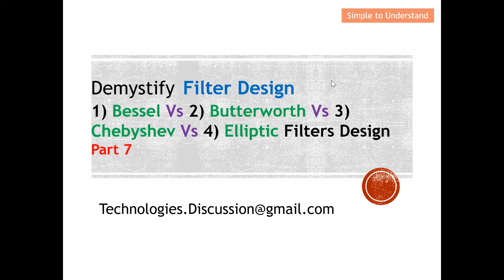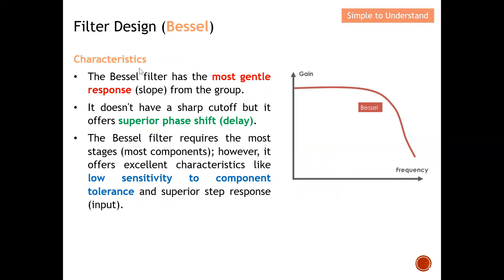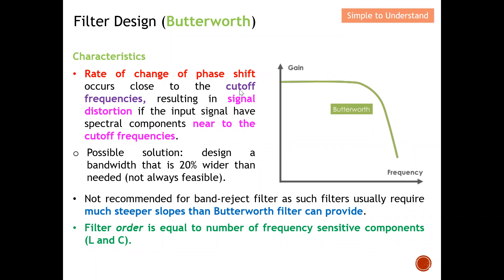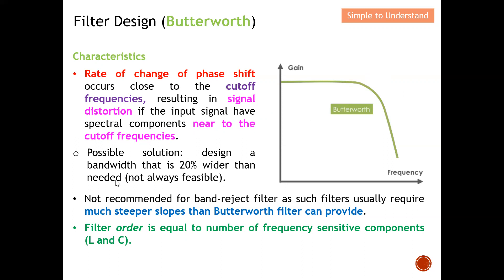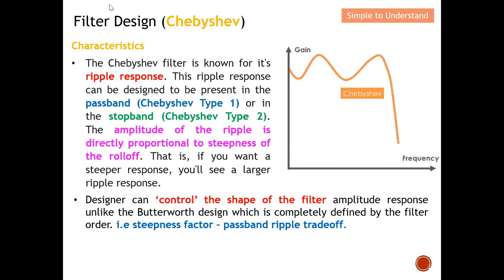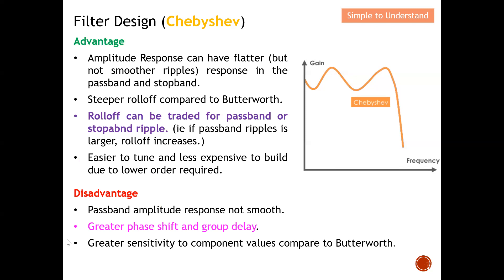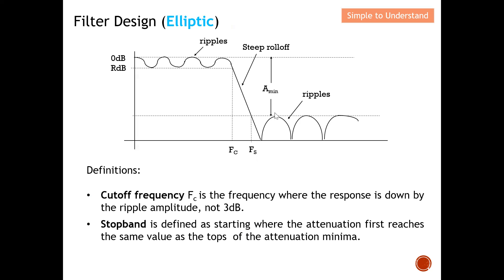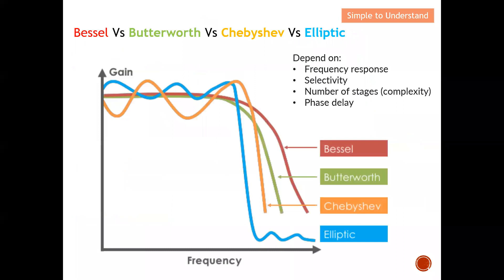Filter Design Part 7. Compare Between Bessel Vs Butterworth Vs Chebyshev Vs Elliptic Filter Design.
Many types of filters, they bear the names of the men who developed them. The common ones are 1) Butterworth, 2) Chebychev, 3) Elliptic, 4) Bessel, etc.
Each filter design types has its own strengths depending on the applications.

Filter Design (Bessel)
Characteristics
The Bessel filter has the most gentle response (slope) from the group.
It doesn't have a sharp cutoff but it offers superior phase shift (delay).
The Bessel filter requires the most stages (most components); however, it offers excellent characteristics like low sensitivity to component tolerance and superior step response (input).
Advantages
Best step response-very little overshoot or ringing
Smooth roll off.
No ripples.
Shortest time delay

Disadvantages
Very slow roll off speed.

Filter Design (Butterworth)
Characteristics
A medium Q filter. Initial attenuation steepness are not as good.
The Butterworth filter is commonly referred to as the "maximally flat" option because the passband response offers the steepest roll-off without inducing a passband ripple.
Designs which require the amplitude response to be as flat as possible.
Better phase response linearity than Chebychev but not Bessel.
Rate of change of phase shift occurs close to the cutoff frequencies, resulting in signal distortion if the input signal have spectral components near to the cutoff frequencies.
Possible solution: design a bandwidth that is 20% wider than needed (not always feasible).
Not recommended for band-reject filter as such filters usually require much steeper slopes than Butterworth filter can provide.
Filter order is equal to number of frequency sensitive components (L and C).

Advantages
Reasonable roll-off rate for high order filter. Smooth & reasonably flat response in the passband and stopband.
Easy to construct and tune. LC filter need only low Q ( Q of 15)
Reasonably smooth phase shift and constant time delay away from cutoff frequency.
Disadvantages
Sharp cutoff filter need high order and therefore lots of components.
Amplitude response is NOT actually flat in the passband, particularly near cutoff.
Not possible to modify shape of amplitude response once the filter order is chosen.

Filter Design (Chebyshev)
Characteristics
The Chebyshev filter is known for it's ripple response. This ripple response can be designed to be present in the passband (Chebyshev Type 1) or in the stopband (Chebyshev Type 2). The amplitude of the ripple is directly proportional to steepness of the rolloff. That is, if you want a steeper response, you'll see a larger ripple response.
Designer can ‘control’ the shape of the filter amplitude response unlike the Butterworth design which is completely defined by the filter order. i.e steepness factor – passband ripple tradeoff.
Even order Chebychev filters do not have 0dB loss at zero frequency, therefore can’t designed for equal Rs & RL. Therefore, (even order) not commonly used.
The phase response of the Chebyshev filter is relatively non-linear, which ultimately wreaks havoc on demodulators because it tends to distort pulses because of the non-linear delays.
Phase shift and group delay are not as smooth (i.e ripples) compared to Butterworth filter.
Group delay is larger (because of higher Q) than a Butterworth of the same order, particularly near cutoff. For this reason, the cutoff frequency is chosen higher for LPF and lower for HPF designs.
Advantage
Amplitude Response can have flatter (but not smoother ripples) response in the passband and stopband.
Steeper rolloff compared to Butterworth.
Rolloff can be traded for passband or stopabnd ripple. (ie if passband ripples is larger, rolloff increases.)
Easier to tune and less expensive to build due to lower order required.
Disadvantage
Passband amplitude response not smooth.
Greater phase shift and group delay.
Greater sensitivity to component values compare to Butterworth.

Filter Design (Elliptic)
Characteristics
The elliptic filters is characterized by ripple that exists in both the passband and stopband. The passband ripple (can be controlled) of the elliptic filter is similar to the Chebyshev filter, however the selectivity is greatly improved.
Steepest roll-off compared to Butterworth and Chebychev.
Elliptic filters are particularly sensitive to capacitance values and therefore capacitors used (series/parallel) must be as close as possible to the design value

Advantage
Fastest roll off speed of all the filters among the four. Ideal for applications that want to effectively eliminate the frequencies in the immediate neighbourhood of passband.
Disadvantage
Ripples in both pass and stop bands.
Requires more components than other filters.
Largest time delay and non-linear phase, that leads to phase distortion.
High complexity.